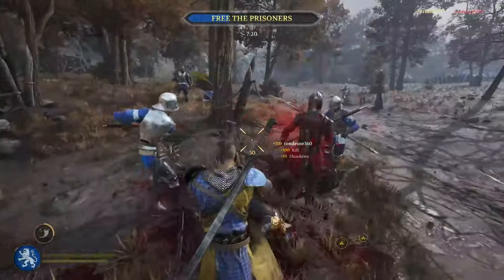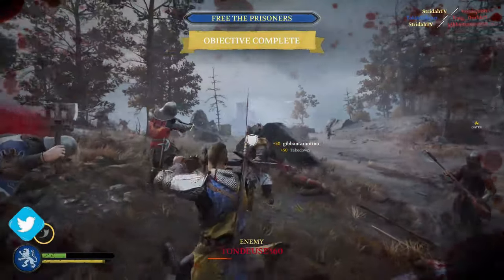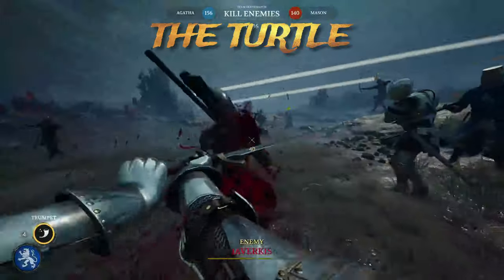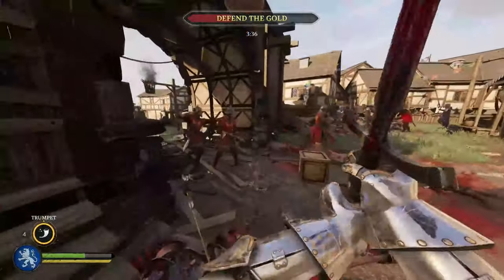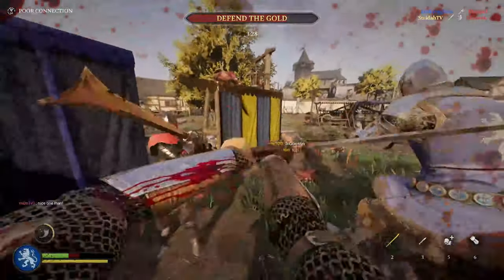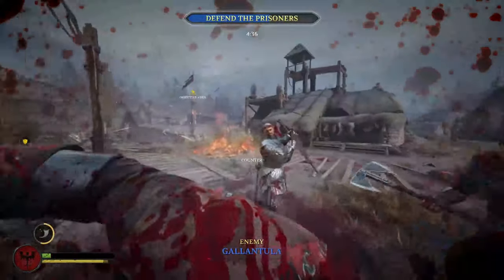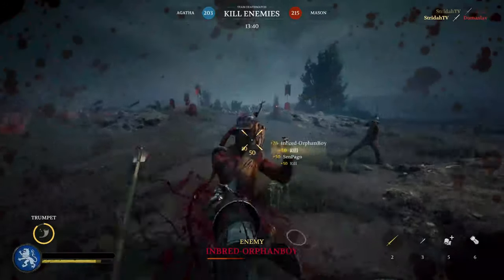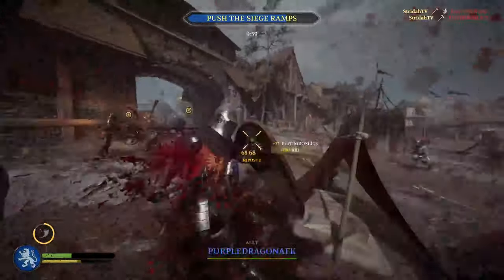The Playstyles of Chivalry 2 (How to Kill Them)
There are many different playstyles in Chivalry 2 some harder to fight then others! Today we go over the traits of the different players you will encounter and most importantly HOW TO KILL THEM! Hope you enjoy the laughs and tips! Also some nice Chivalry 2 gameplays and clips in here!

We have the following player archetypes...
1.Gambler
2.Turtle
3.Beta Male Archer Main
4.Sweat Lords